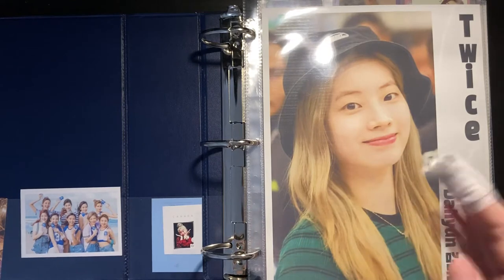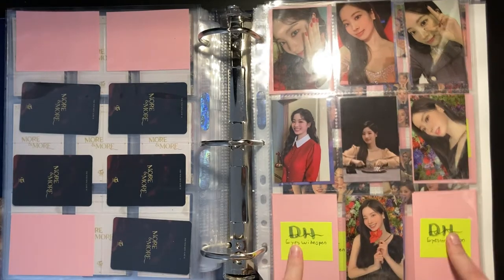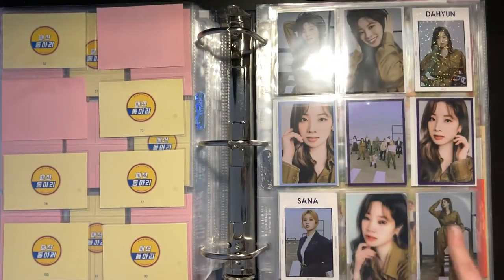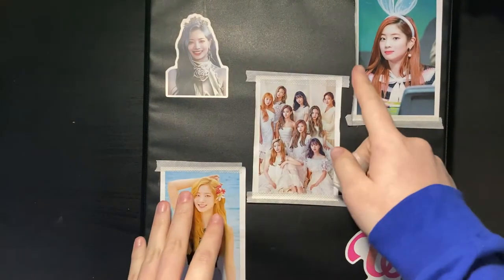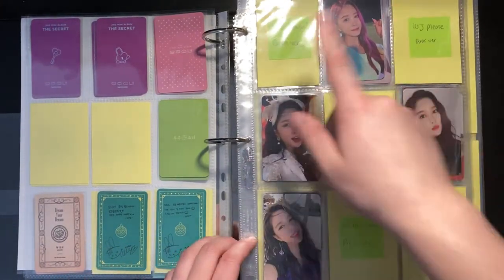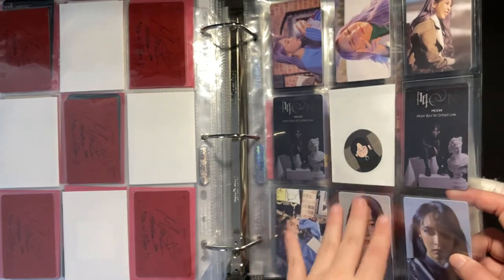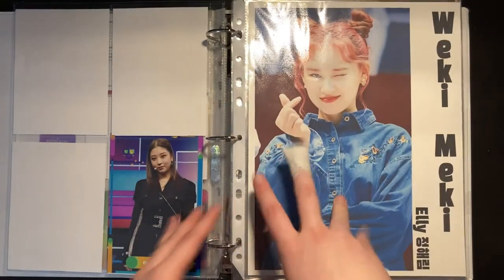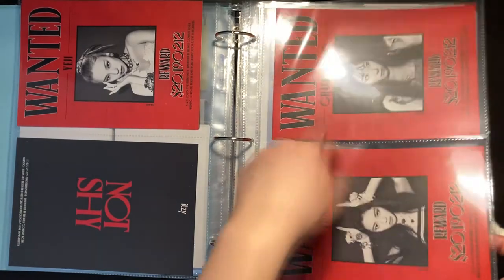Kpop photocard collection | January 2021